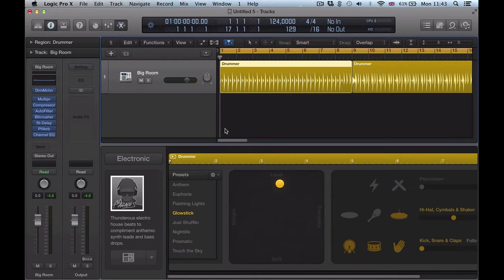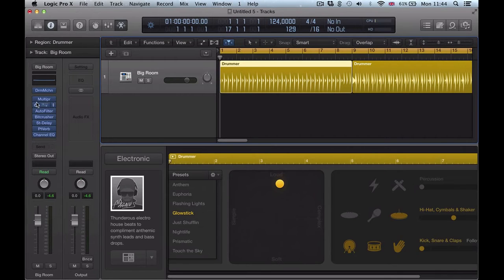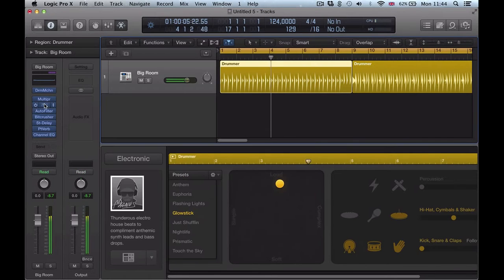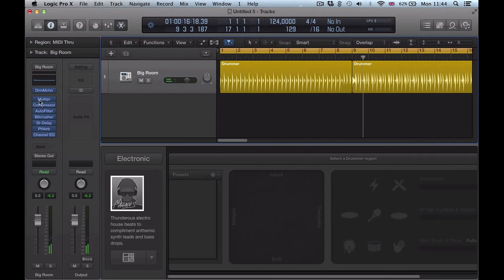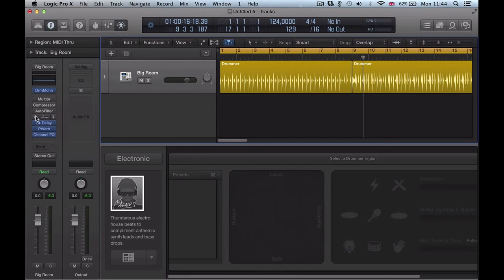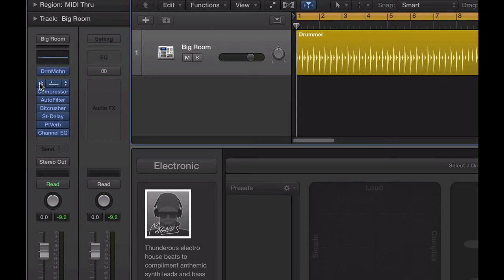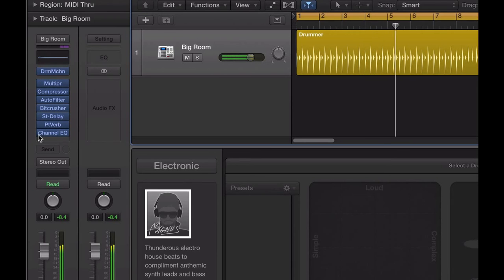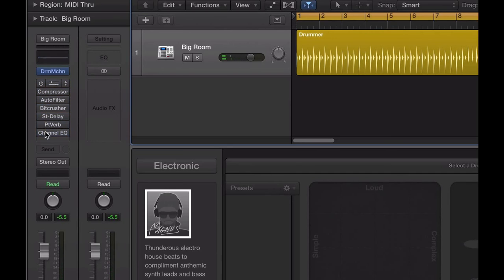Logic Pro 10.1 tutorial - Mute & Un Mute Plug In's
We can now turn on or off a series of plug in's in Logic with a a singe click and drag gesture, in this video we look at how this works and how simple and effective this is as a workflow tool.